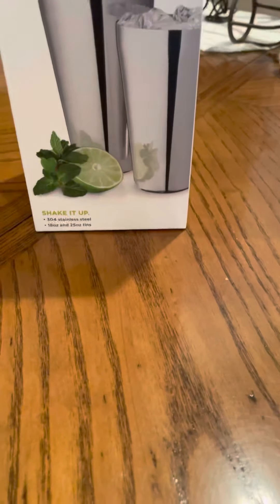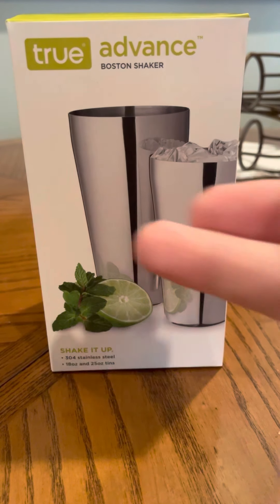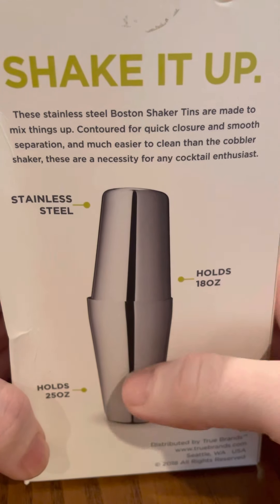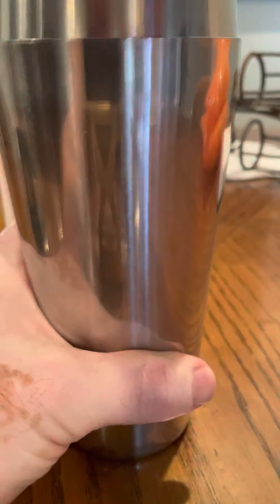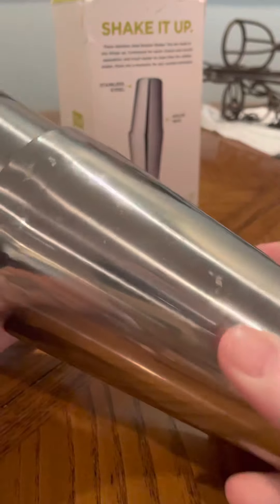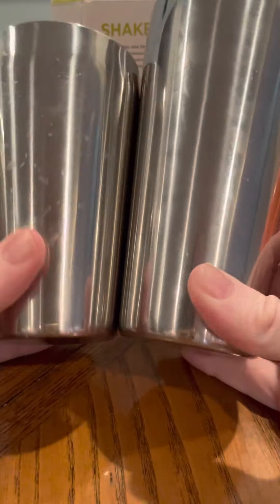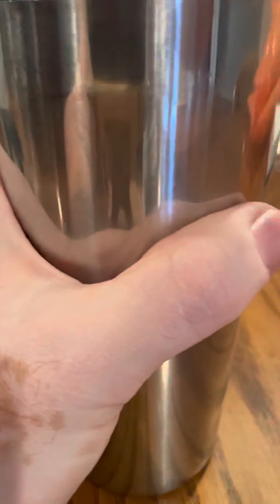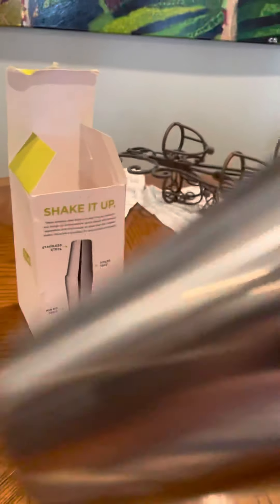Bartool review true advance Boston shaker